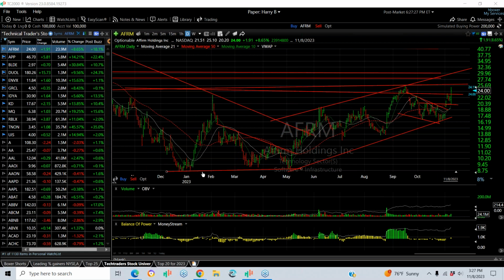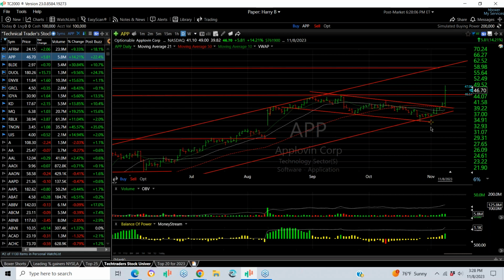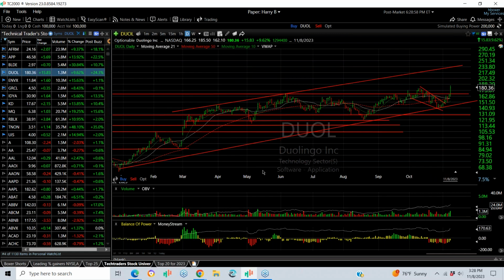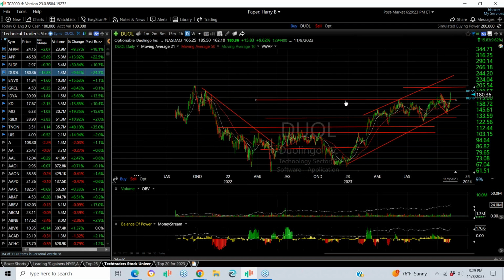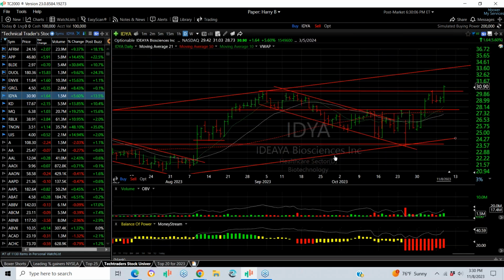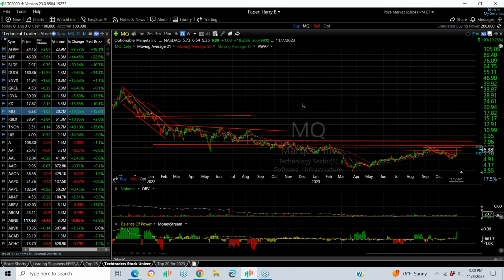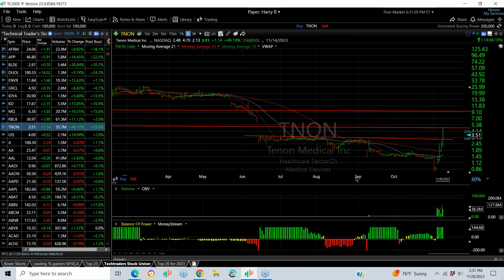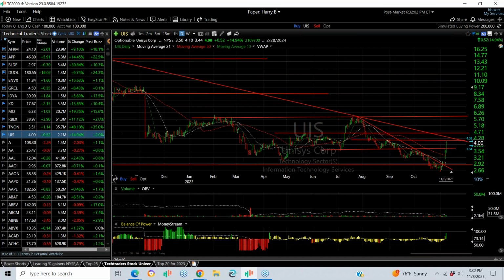TOP CHARTS OF THE DAY FOR 11/8/23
2023/11/08 – Wednesday Top Charts of the Day by Harry Boxer, TheTechTrader.com.